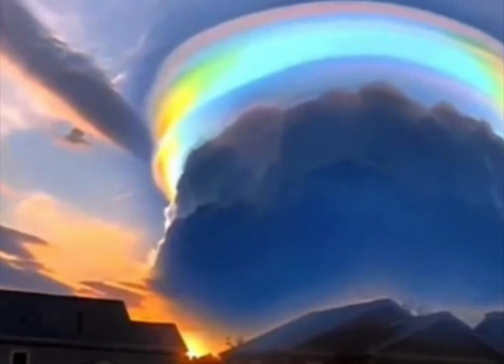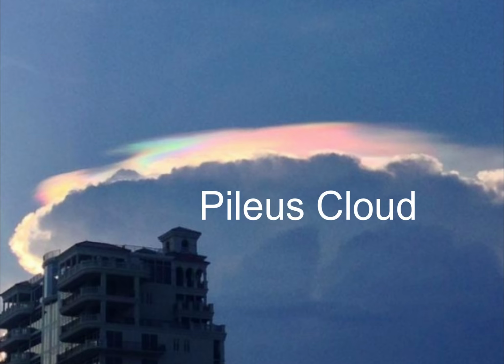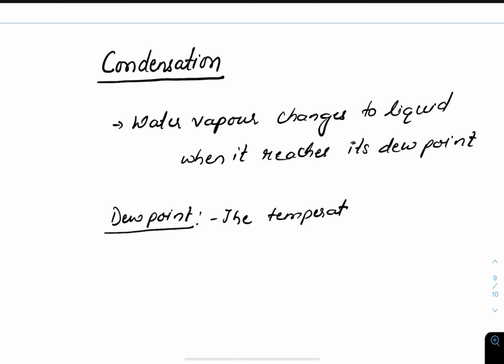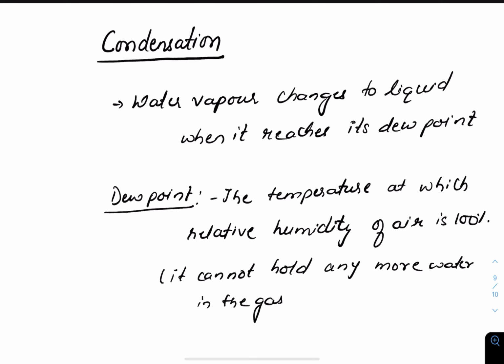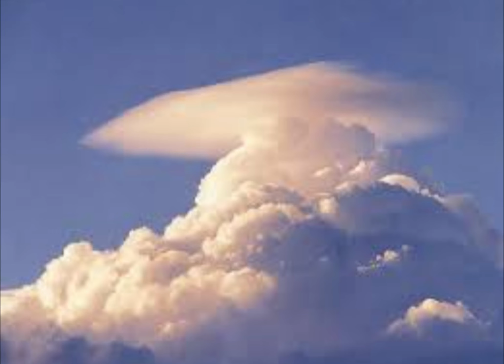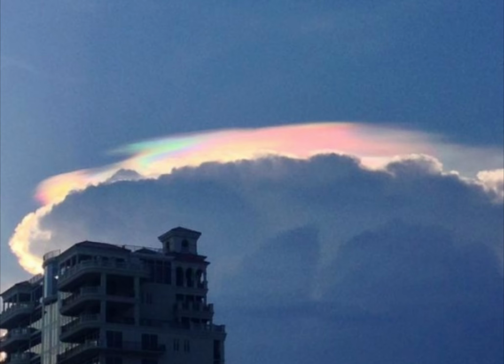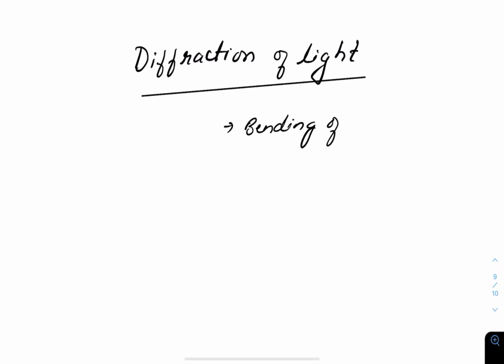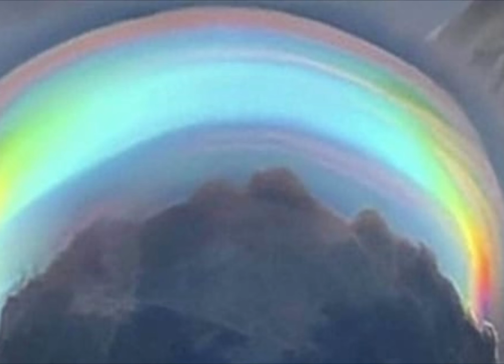What is Rainbow cloud seen in China